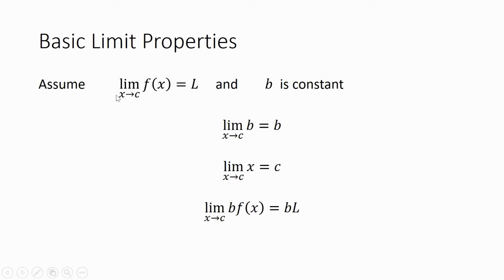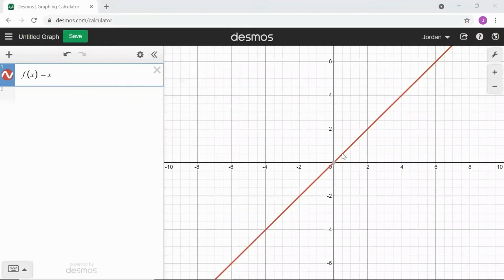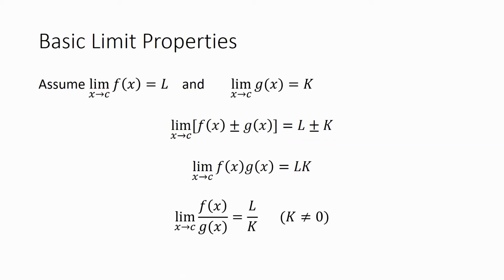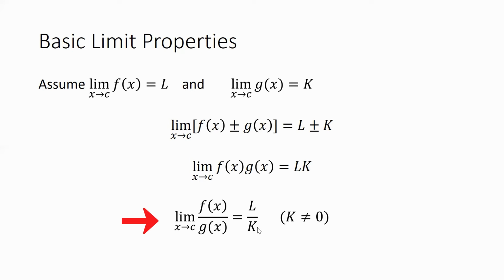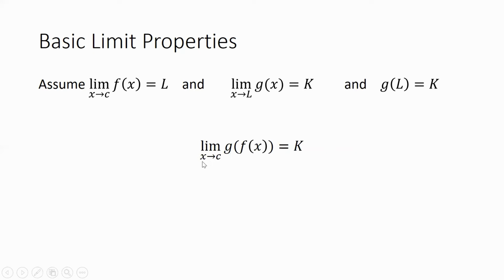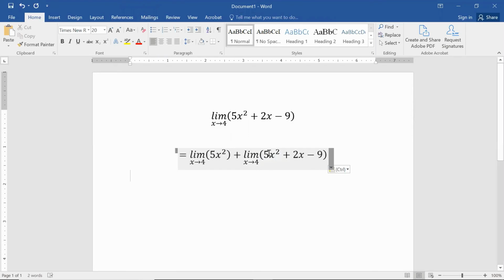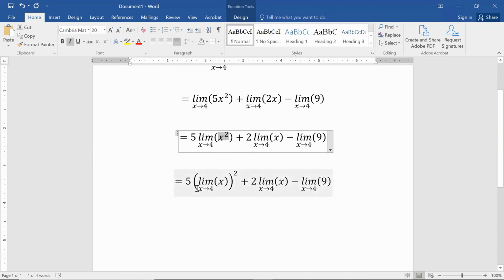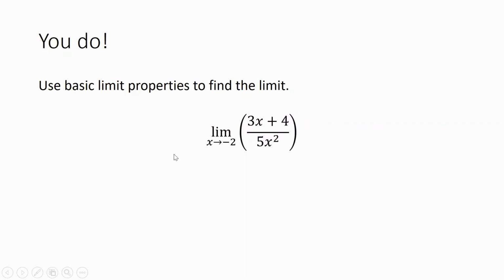Calculus 1 Section 1.3b Find Limits Analytically